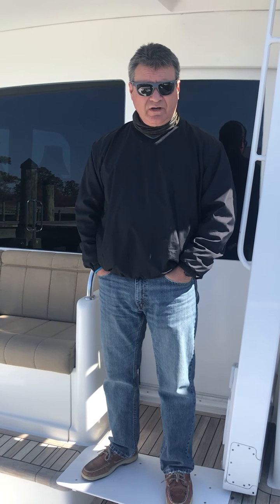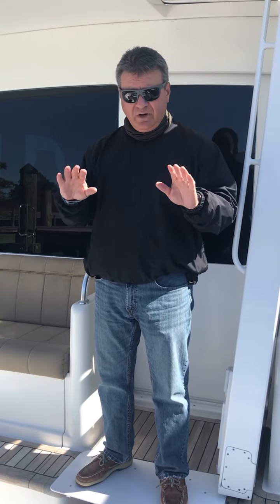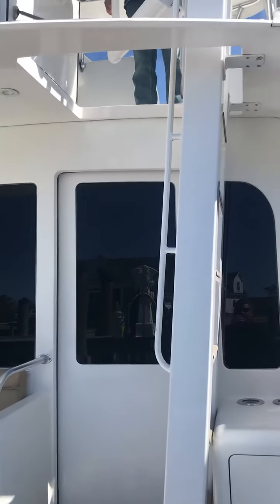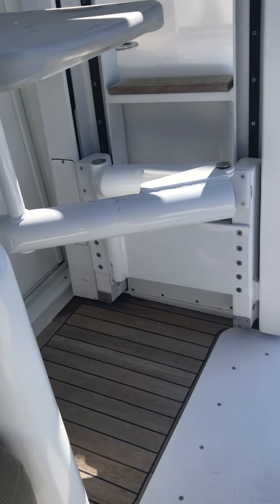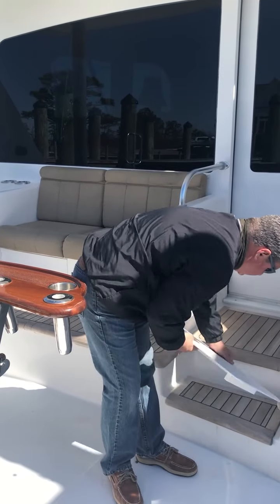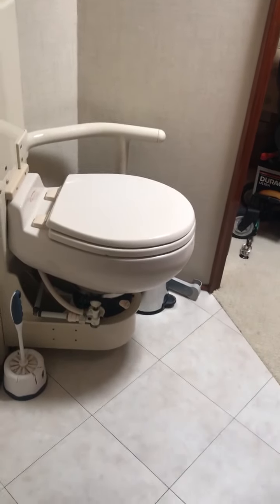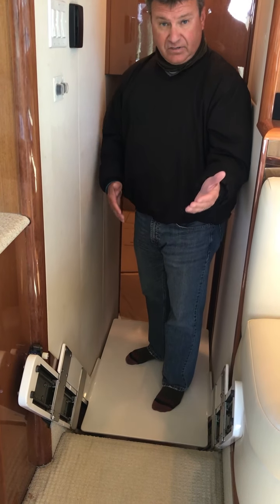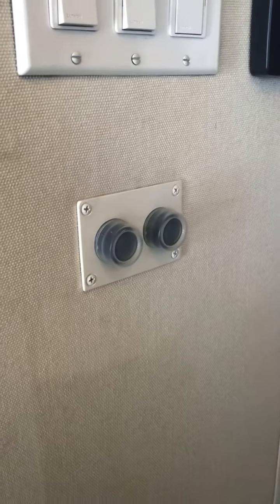Viking 52 "Cuttin' Up"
The Viking 52 "Cuttin' Up" is outfitted with several features to make it handicap-accessible.